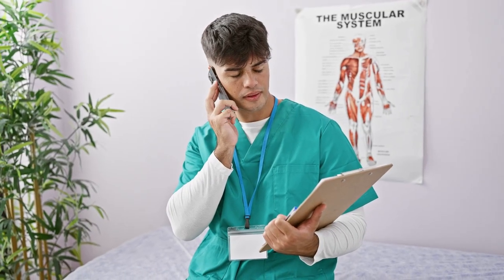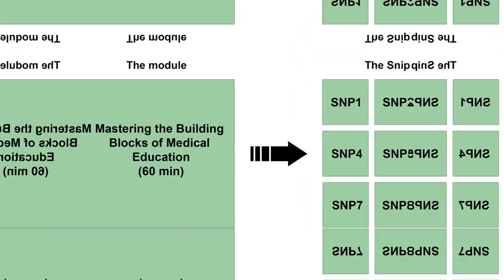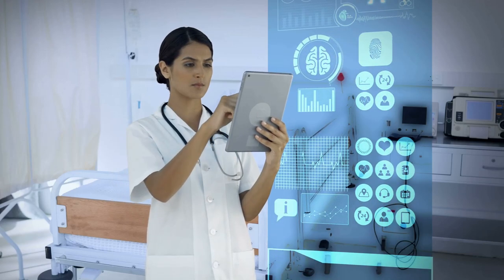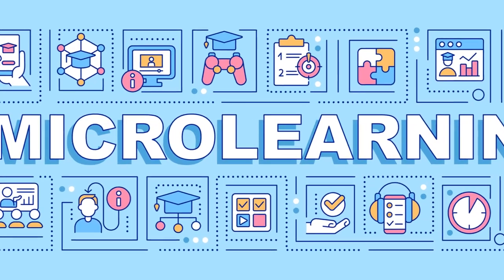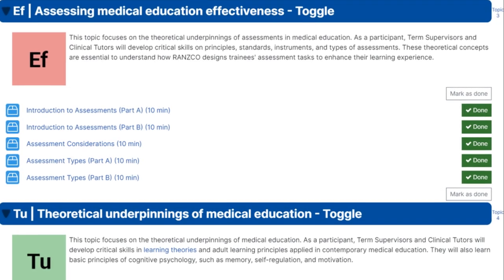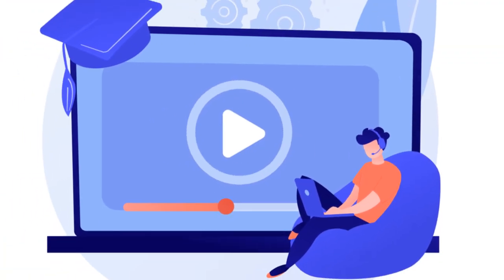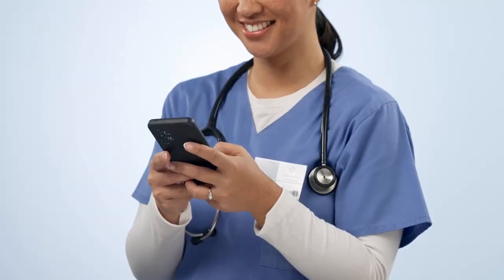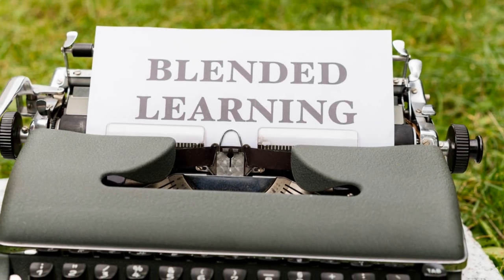Leveraging Microlearning for Enhancing Ophthalmology Supervisor Training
In today’s demanding healthcare environment, supervisors are tasked with the dual challenge of managing clinical responsibilities while also advancing their educational expertise. Despite the crucial nature of patient care, the emphasis on clinical knowledge often sidelines educational development, limiting the adoption of comprehensive, evidence-based training.

Enter online learning, a revolutionary force in professional education. Its flexibility and accessibility are reshaping how supervisors engage with educational content, offering a unique opportunity to blend clinical and educational skills without sacrificing clinical duties. Yet, for supervisors in regional, rural, and remote areas, uptake remains low due to limited access to resources.

This video summary explores microlearning as a promising solution by breaking educational content into concise, targeted modules. Microlearning provides a flexible, efficient approach to professional development that fits seamlessly into busy schedules. We will examine how this innovative method can potentially bridge the gap in educational access, enhancing the quality of training for supervisors in underserved areas.